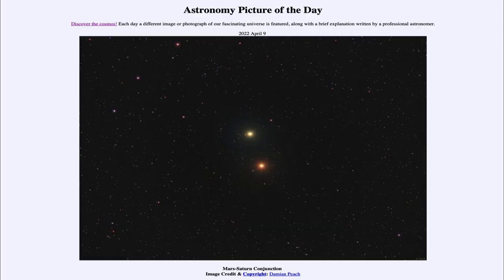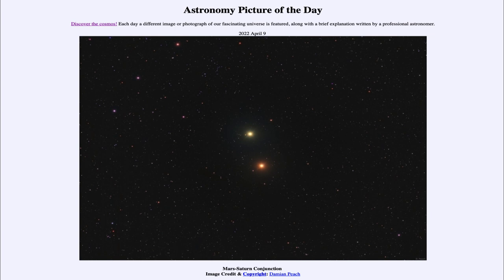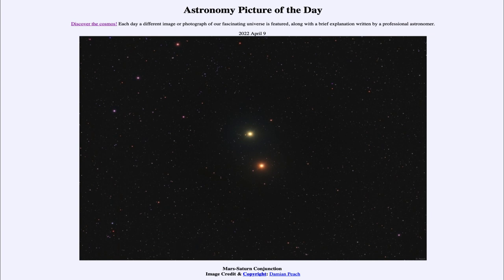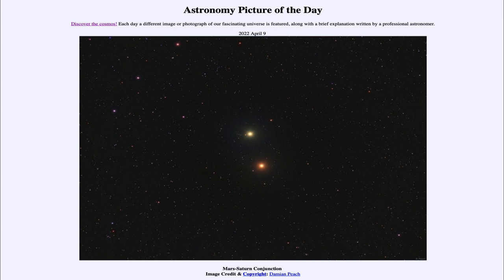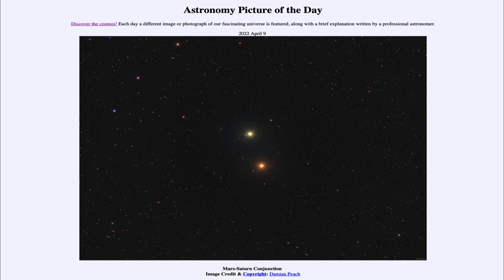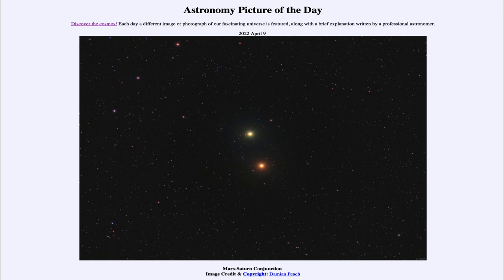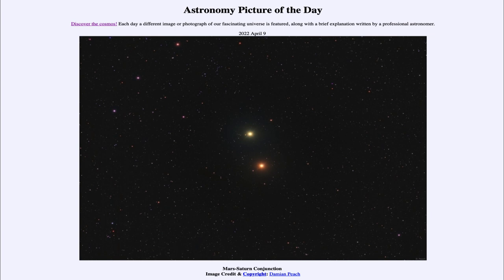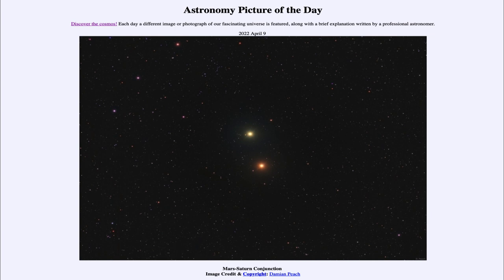2022 April 09 - Mars-Saturn Conjunction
In today's image, we see the planets Mars and Saturn in conjunction when they pass relatively close together in the sky. In this case, they are about 1/3 of a degree apart - less than the diameter of the full moon.